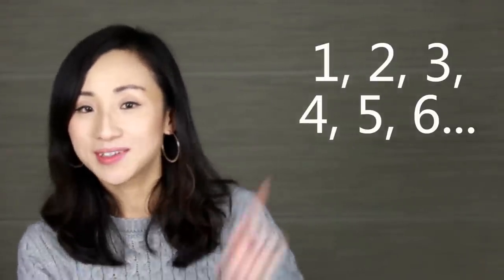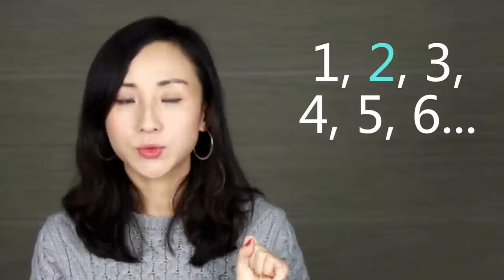Monday to Sunday in Chinese - TalktoChinese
Can you count from 1 to 6 in Chinese? If so, it would not be difficult for you to say Monday to Saturday. In this video, I'll teach you how to say Monday, Tuesday, Wednesday, Thursday, Friday, Saturday and Sunday in Chinese. I'll also teach you how to ask what day it is today in Chinese.

FROM THE VIDEO: The structure for days of the week in Chinese would possibly be far simpler than you thought. You just need to know the words for week and numbers. Now let’s start with the word: "week". It’s 星期. Both characters are flat tone, 星期, 星期. Another two sayings for "week" are周 and 礼拜, but 星期 is most commonly used among the three expressions in Mainland China. So I’ll only use 星期 for this lesson. Let’s try that again, 星期, 星期.

Jump to the Following:

02:16 Monday Xīngqī yī
02:40 Tuesday Xīngqī èr
02:58 Wednesday Xīngqī sān
03:15 Thursday Xīngqī sì
03:35 Friday Xīngqī wǔ
03:49 Saturday Xīngqī liù
04:27 Sunday Xīngqī tiān
05:19 What day is it today? Jīntiān xīngqī jǐ?

How to Count Numbers in Chinese